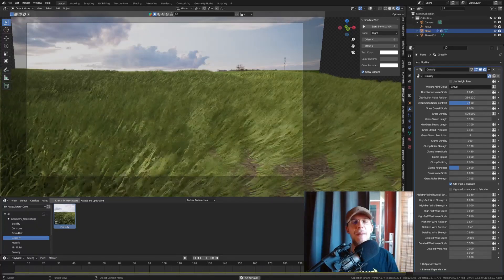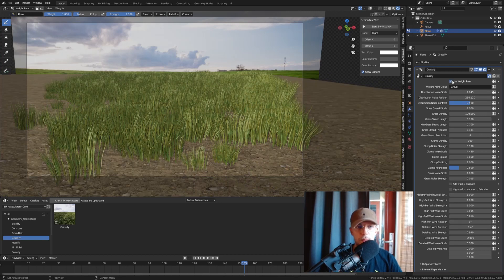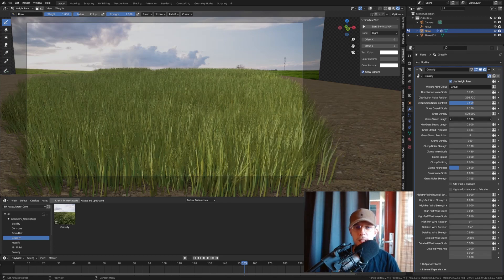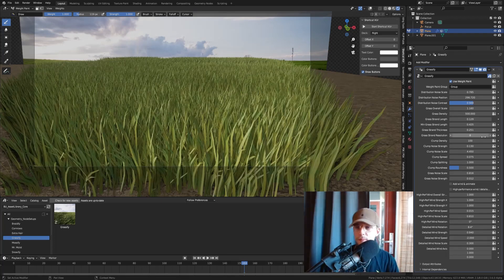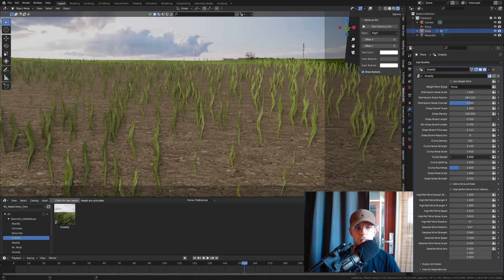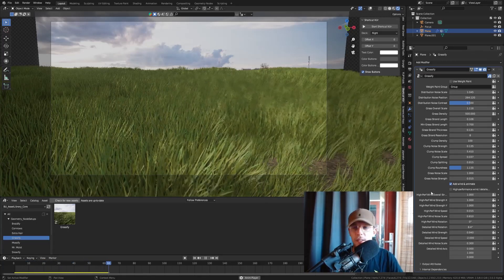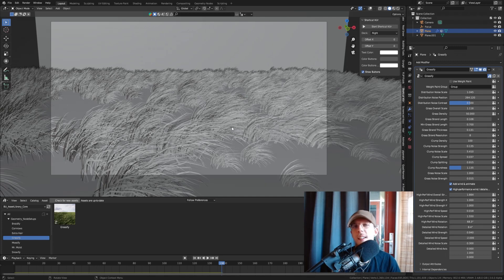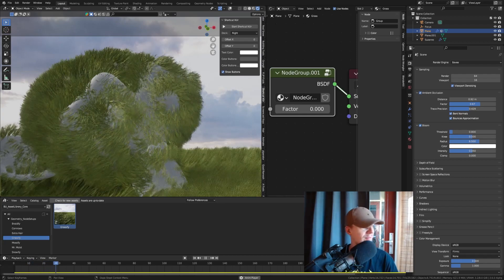Add Animated Grass to Anything in Blender (Geometry Nodes | Download)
Note: If the texture seems to be missing for you: open up a shader editor window - select the grass material - select the main group and click right mouse - edit - now click the little unpack button next to the grass_texture - select write file to current directory. Hope that fixes it!

Note 2: The thumbnail is Grassify in Cycles, in the video I use Grassify in Eevee for real-time tweaks and a real-time animation.

Hiya everyone! Grass is everywhere. It's useful for a huge range of applications and is amazing for both background and foreground elements.

That's why Grassify is made to make your life way, way easier. Drag and drop your grass onto any object or surface and it will be added in no time. It's completely customizable and can be set to wind-like animated grass with a simple checkbox. The wind settings are of course also completely customizable.

In this video, I'll go over all the customization options.

Download options:
1. Grassify Gumroad Download (€2.49)
2. Part of Baked Blender Pro Suite (FREE)

Cheers, Nino